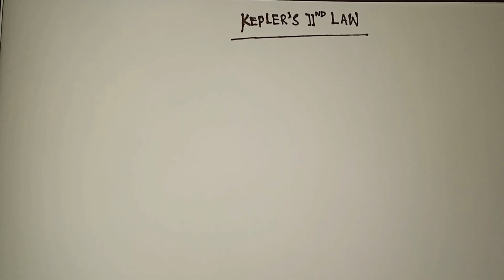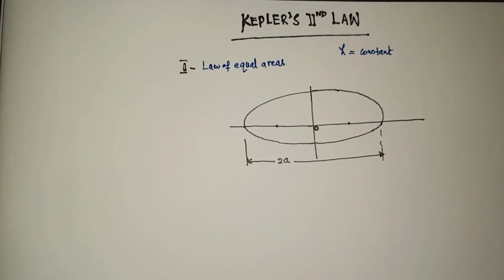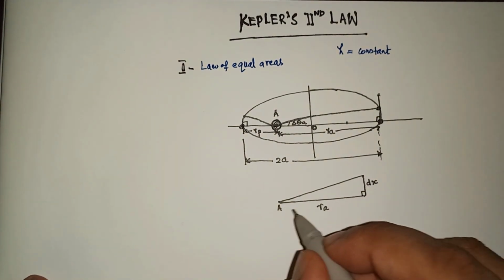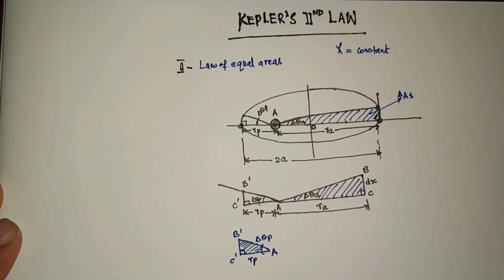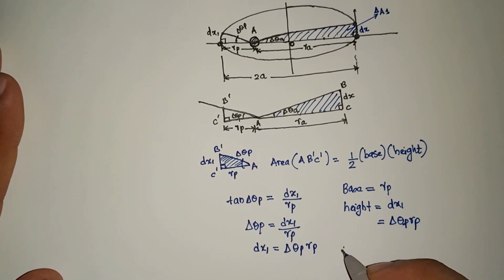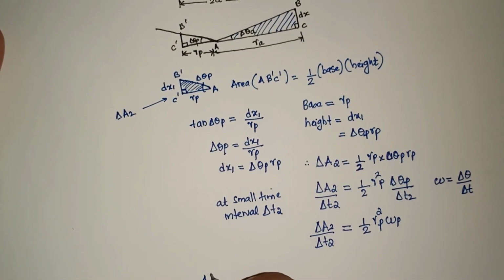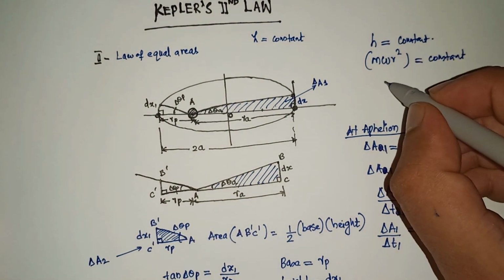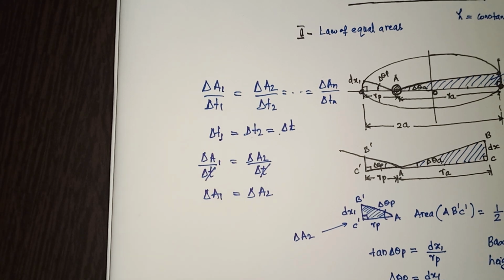6: Kepler's Second Law